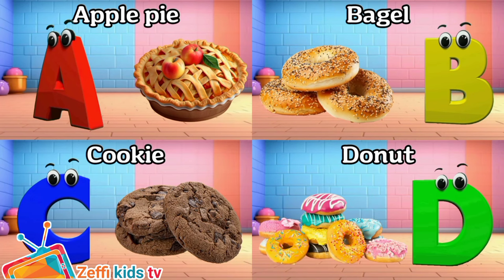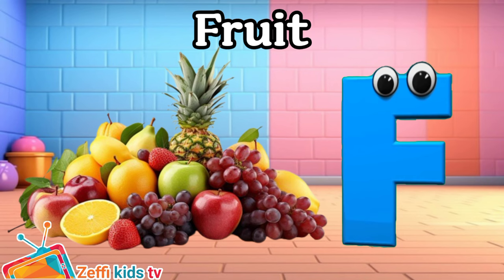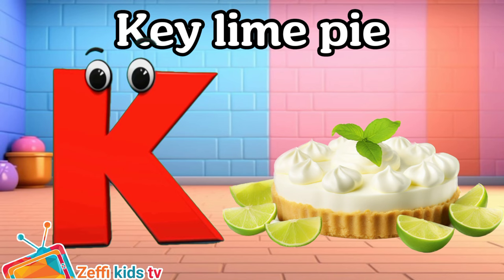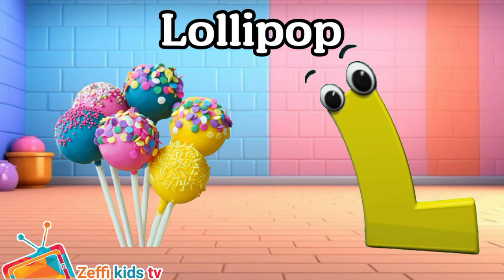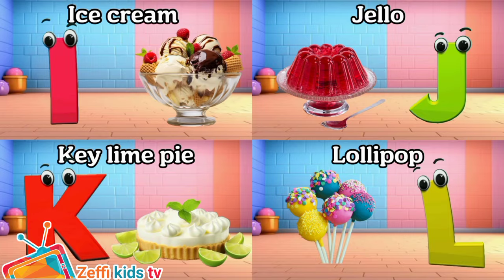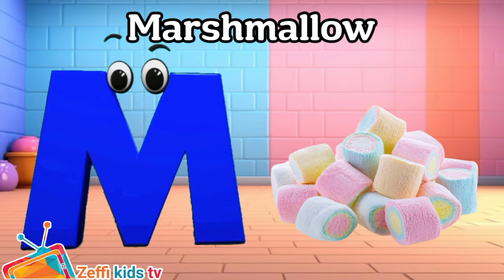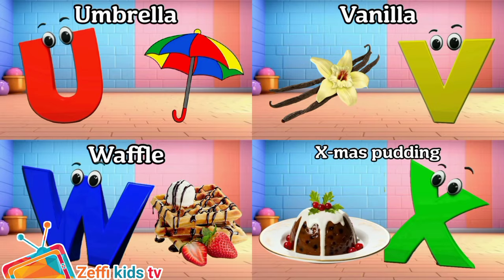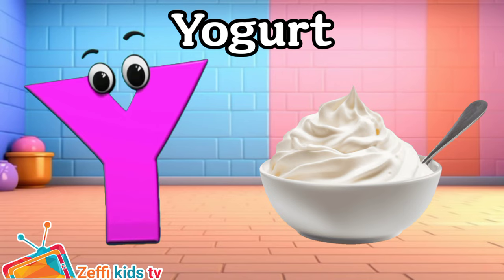Phonics for Kids Food ABC Song Learn ABC, ABC Kids, Alphabet Letters, Baby, Zeffi Kids Tv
Lyrics :

A is for Apple pie A  A  Apple pie
B is For Bagel B  B  Bagel
C is for Cookie C  C  Cookie
D is For Donut D  D  Donut
E is for Eclair E  E  Eclair
F is for Fruit F  F  Fruit
G is for Granola G  G  Granola
H is for Honey H  H  Honey
J is for Jello J  J  Jello
M is for Marshmallow M  M  Marshmallow
N is for Nut N  N  Nut
O is for Orange O  O  Orange
P is for Pancake P  P  Pancake
Q is for Quick bread Q  Q  Quick bread
R is for Raspberry jam R  R  Raspberry jam
S is for Sponge cake S  S  Sponge cake
T is for Toast T  T  Toast
U is for Umbrella U  U  Umbrella
V is for Vanilla V  V  Vanilla
W is for Waffle W  W  Waffle
X is for X-mas pudding X  X  X-mas pudding
Y is for Yogurt Y  Y  Yogurt
Z is for Zebra cake Z  Z  Zebra cake

About Zeffi Kids Tv: Where kids can be happy and smart at Zeffi kids tv, our goal is to help make learning a education, fun and enjoyable experience for kids by creating beautiful 3D & 2D animation, educational lyrics, and toe-tapping music. Kids will laugh, dance, sing, and play along with our videos, learning alphabet letters, numbers, vehicles, nursery rhymes, animals names & sounds, colors, vegetables, food, fruits, living and non-living things, and much, much more while simply enjoying our friendly characters and fun stories and educational videos.